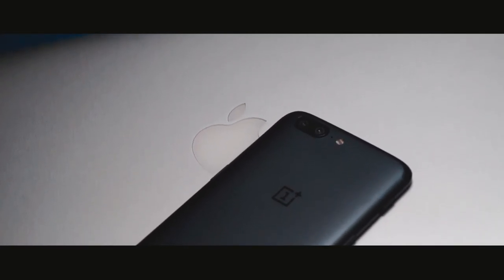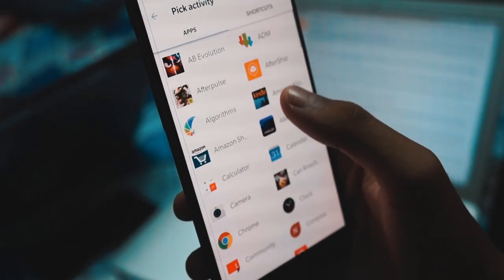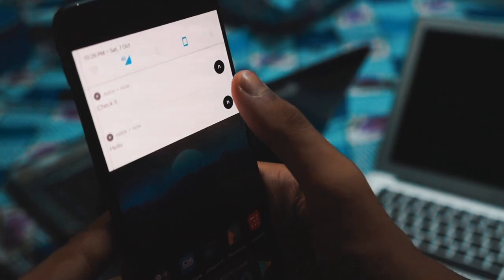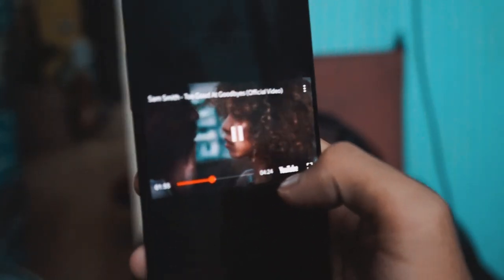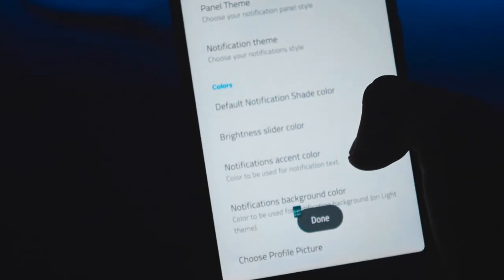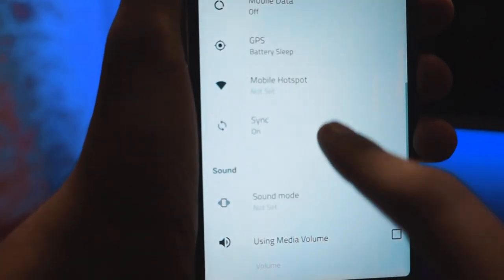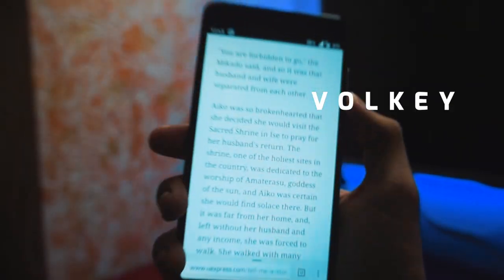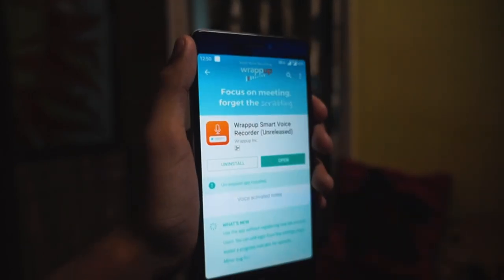Best Android Apps Of November 2017!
Back again with the series of Best Android Apps.

Links:-